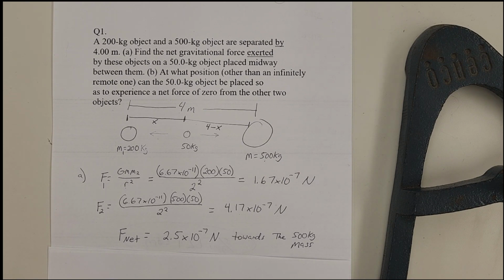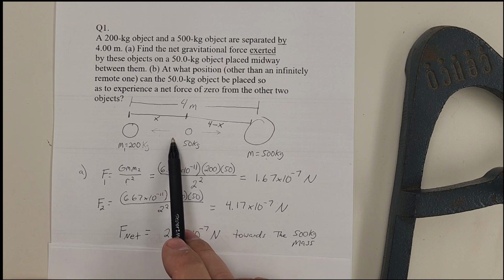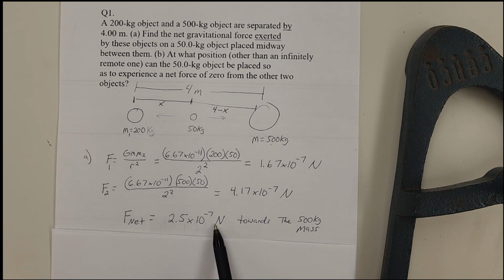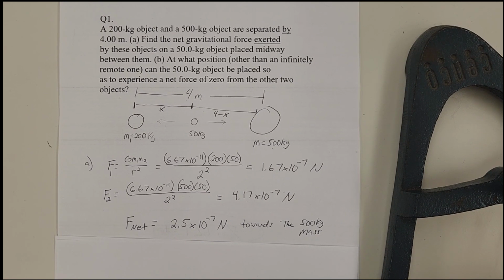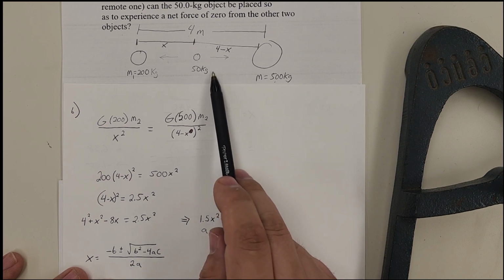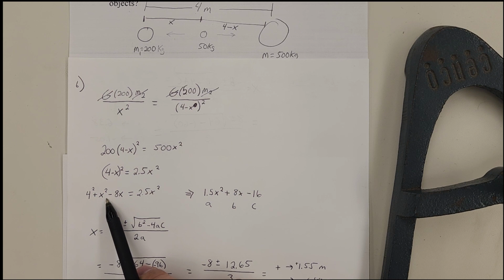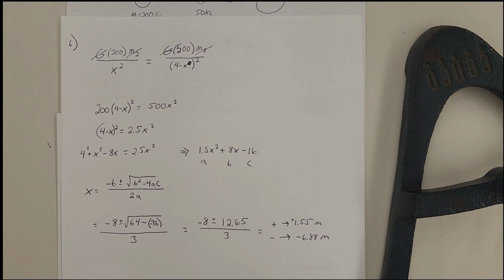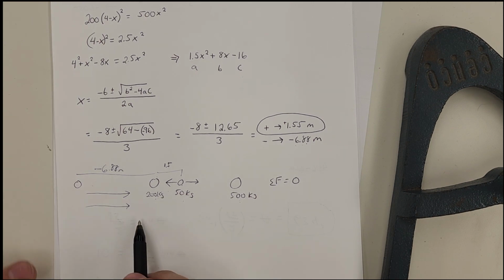140-Ch13Q1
A 200-kg object and a 500-kg object are separated by
4.00 m. (a) Find the net gravitational force exerted
by these objects on a 50.0-kg object placed midway
between them. (b) At what position (other than an infinitely
remote one) can the 50.0-kg object be placed so
as to experience a net force of zero from the other two
objects?